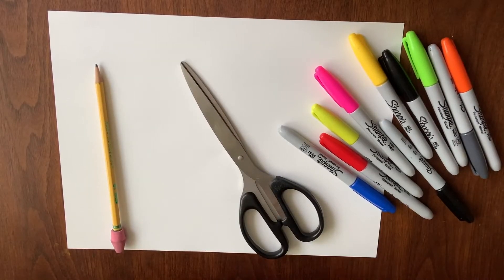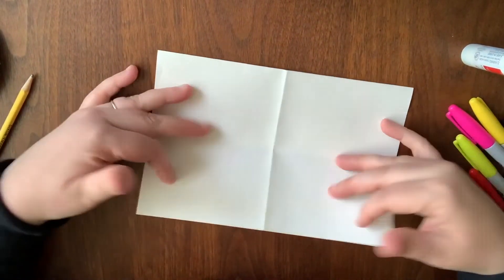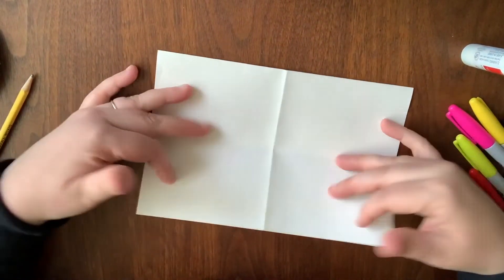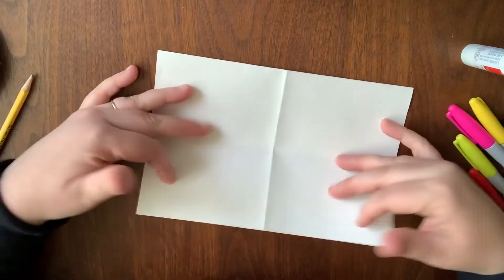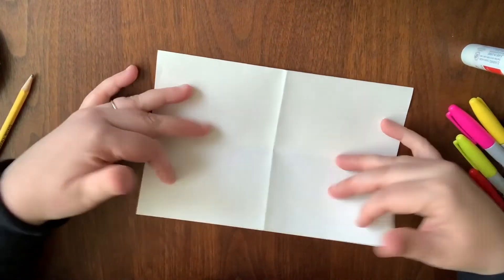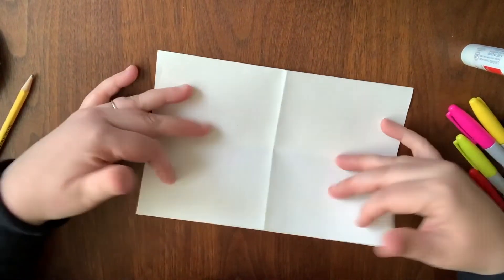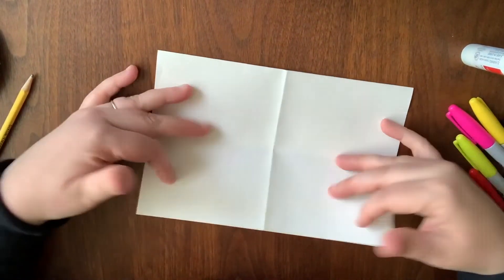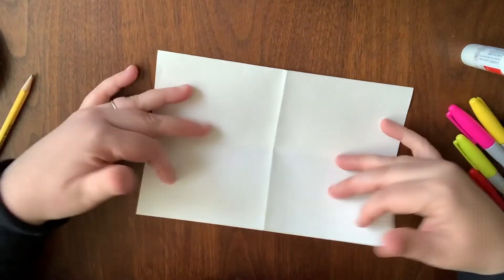KCS@home - Art - 4th-5th - Week 5